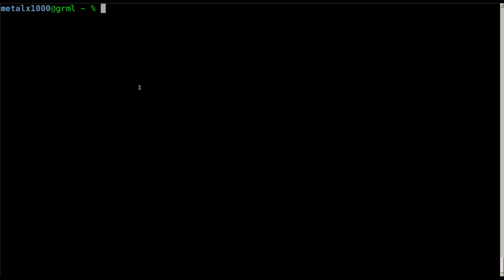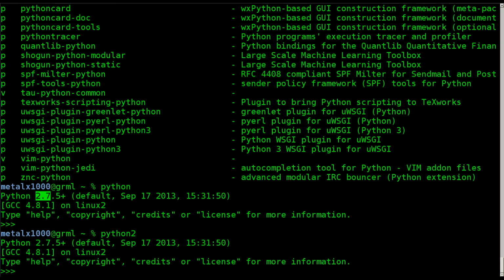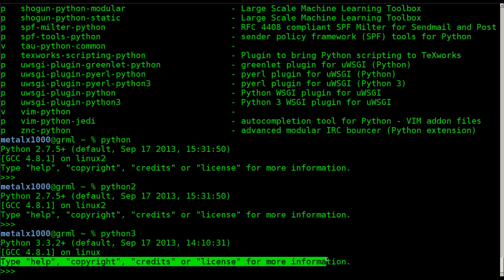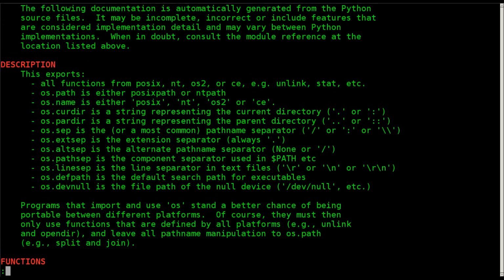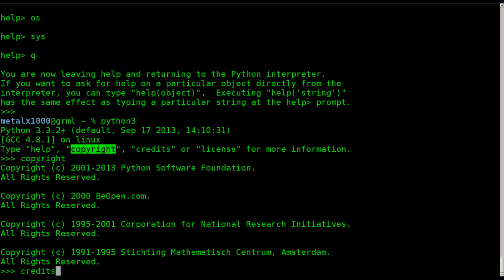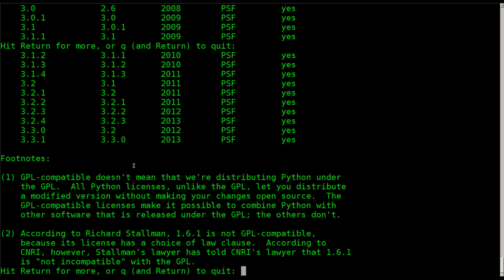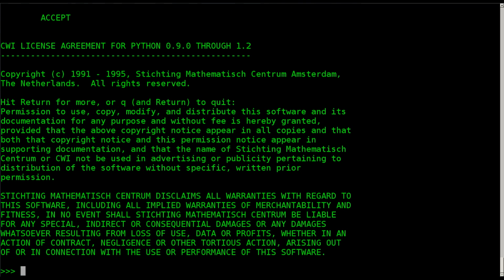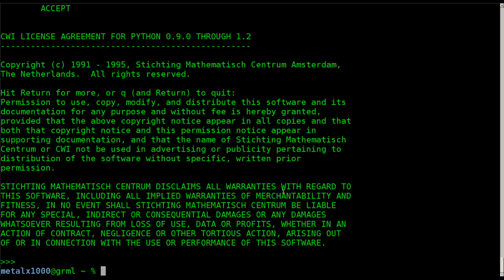Python3 Tutorial 1 First Look Linux Tutorial